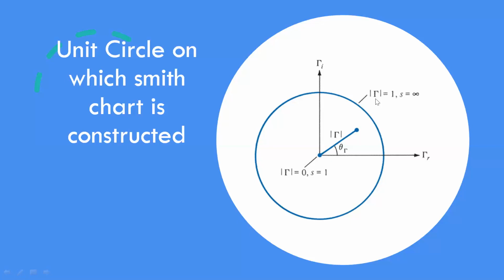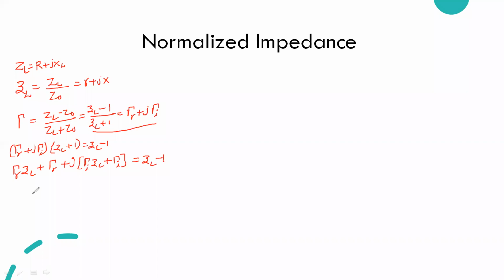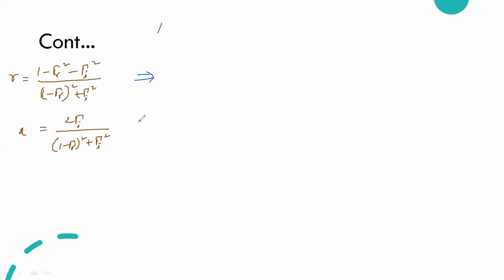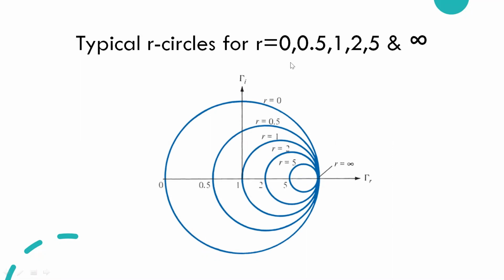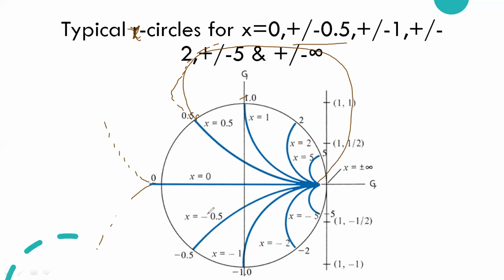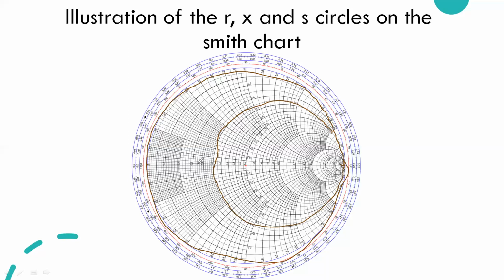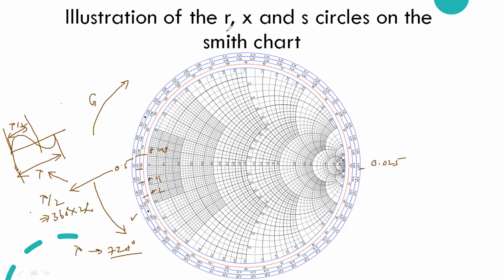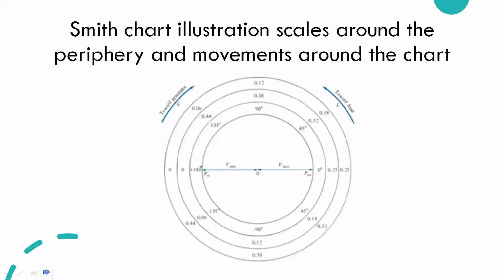Introduction to Smith Chart By N.Dilipkumar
This Video shows Detail description on Smith Chart with r & x Circles. This video is prepared based on JNTUA Syllabus. Especially for II Year Students.
Reference Book : Principles of Electromagnetics By Matthew N.O.Sadiku &  S.V.Kulkarni.